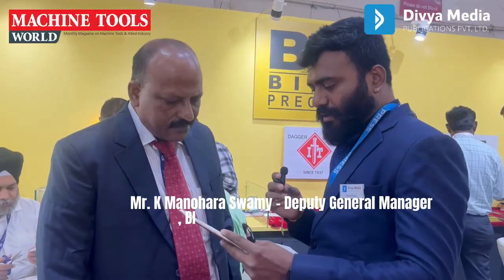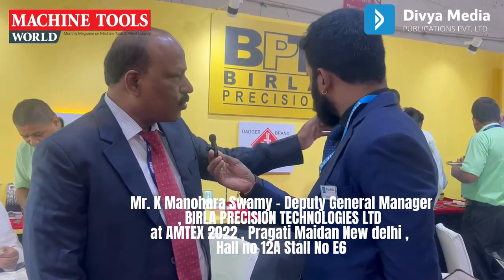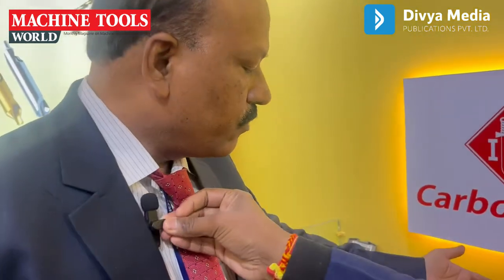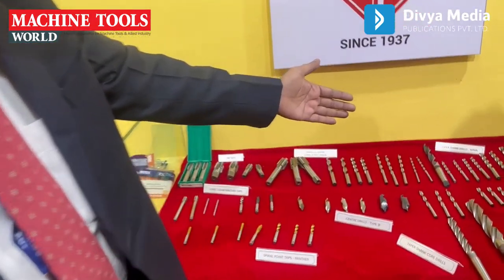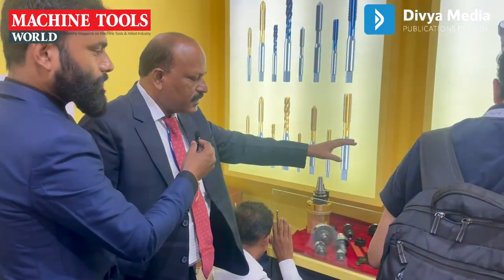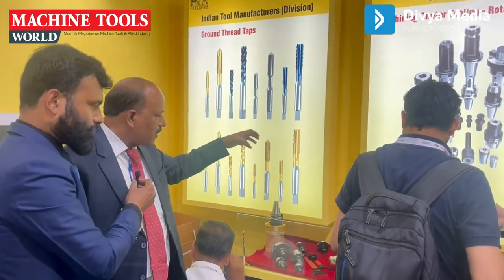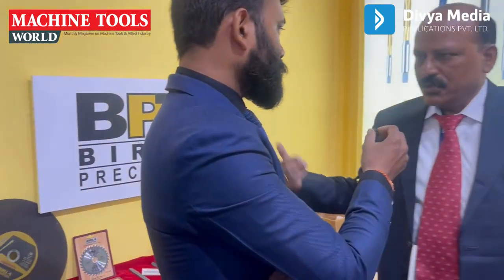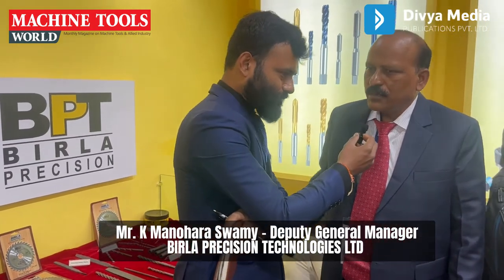Mr. K Manohara Swamy - Deputy General Manager , BIRLA PRECISION TECHNOLOGIES LTD at AMTEX 2022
Mr. K Manohara Swamy - Deputy General Manager , BIRLA PRECISION TECHNOLOGIES LTD
at AMTEX 2022 , Pragati Maidan New delhi ,
Hall no 12A Stall No E6
Coverage by Machine tools world